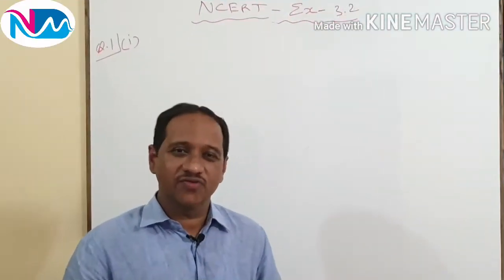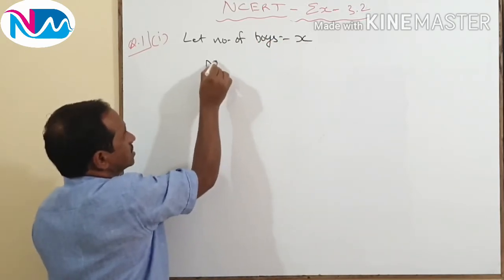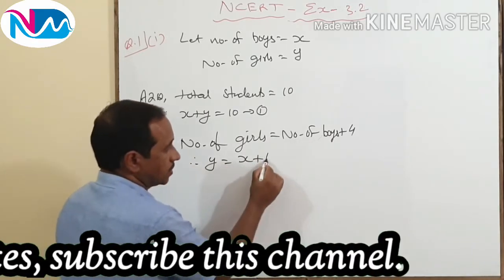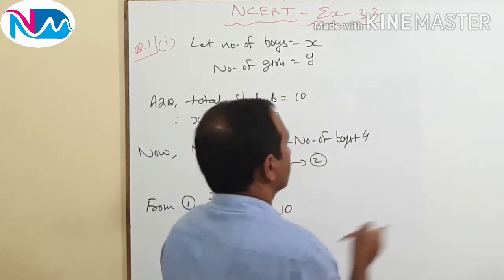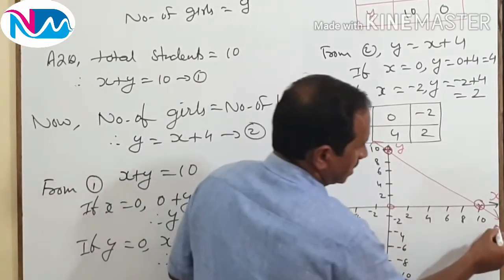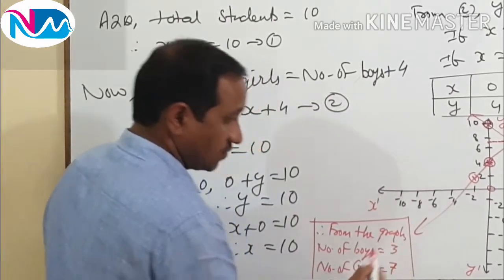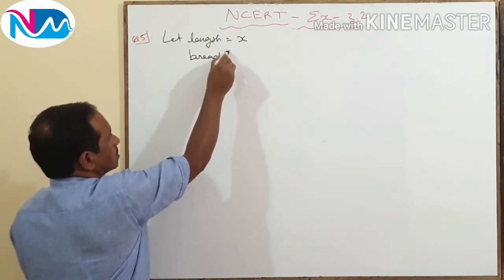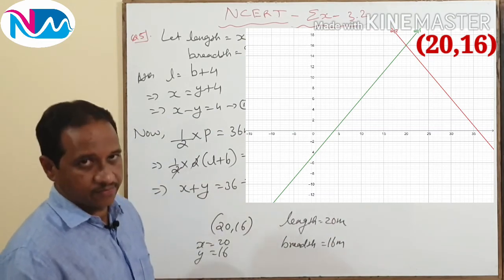Class 10 CBSE Mathematics|Chapter 3-Linear Equations In Two Variables|Solving Graphically(Part-2)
I am Noble Thomas.
In today's video,I have explained how to solve few word problems from NCERT text book graphically.Word problems enable you to form pair of linear equations and to solve them,here the method used is graphical.
In this channel you can also watch videos on classes 8,9 and 10 CBSE Mathematics.